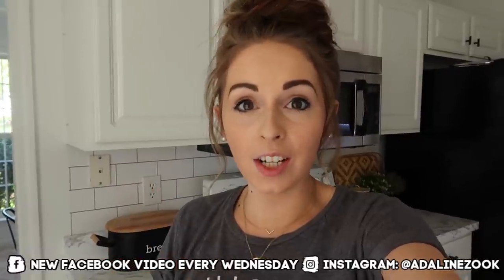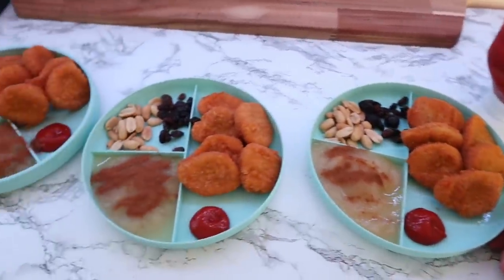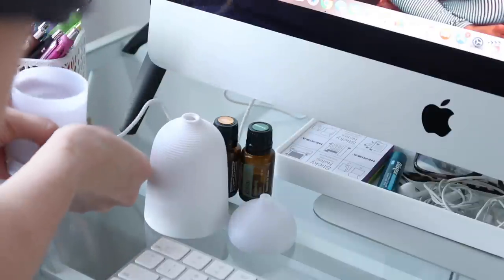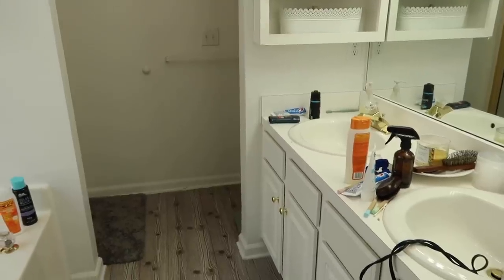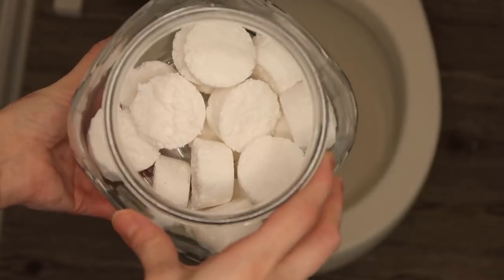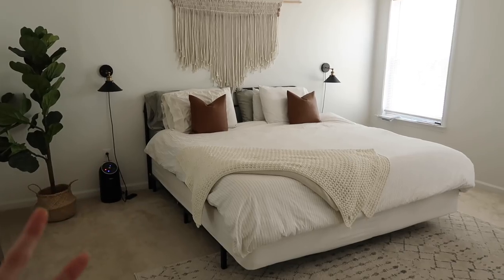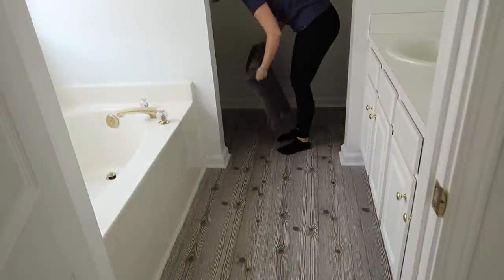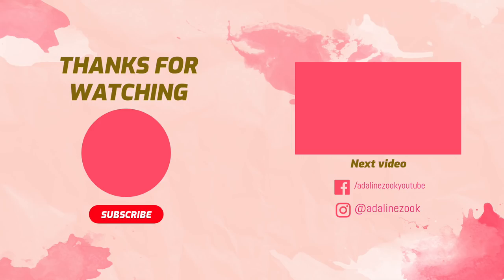SIX PLUS HOURS CLEAN WITH ME | Spring Deep Clean | Cleaning Motivation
,Adaline

Write Me:
Adaline Zook

Ring Light